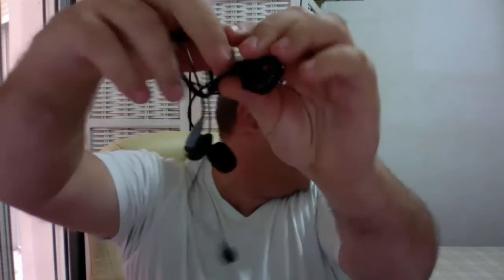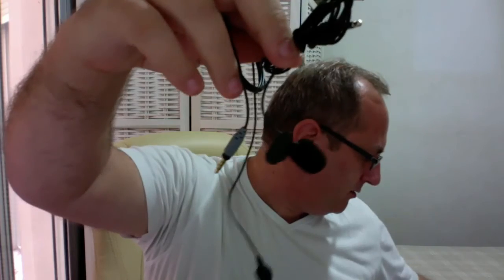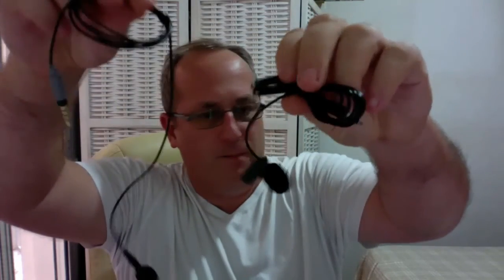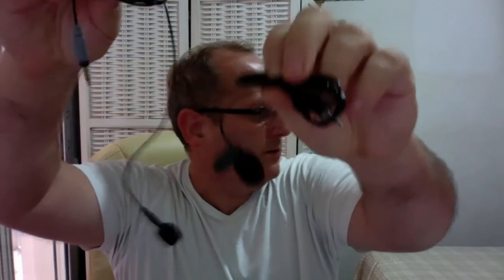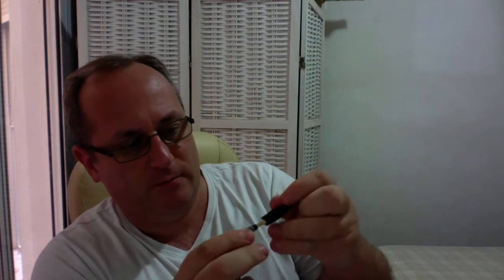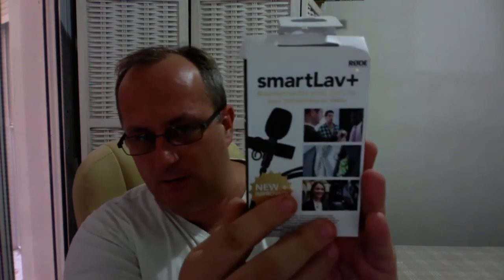RODE Smart Lav PLUS Mic box opening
With recent complaints about the wind noise while I have been out and about with the GoPro and my Samsung phone. I bought a Rode Smart Lav Plus microphone to resolve the issue. This is the unboxing video but looking forward to test driving it over the weekend.